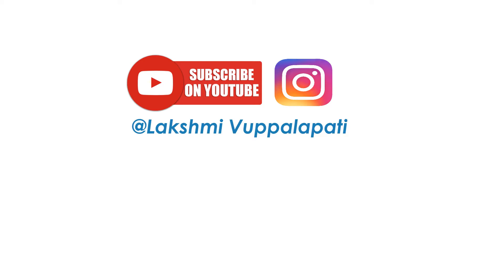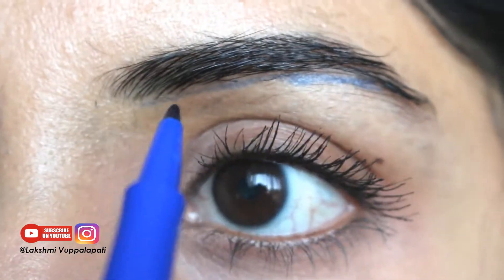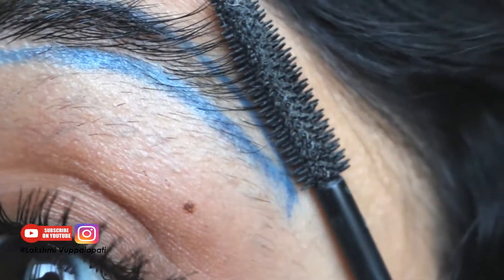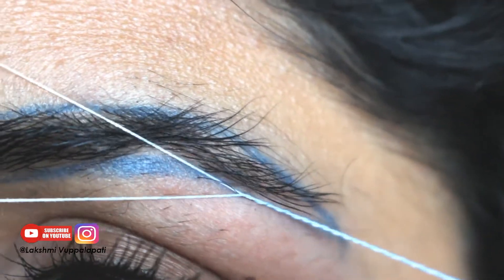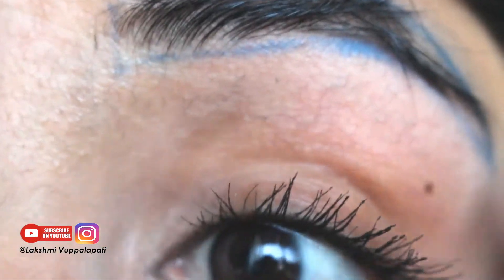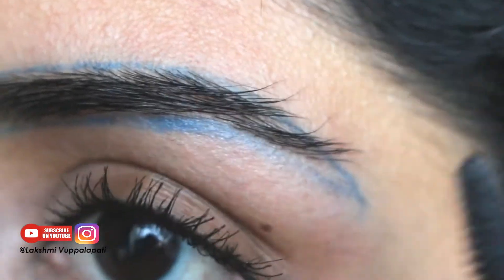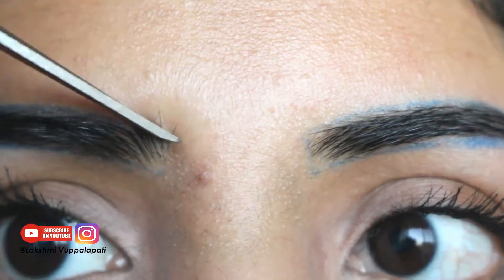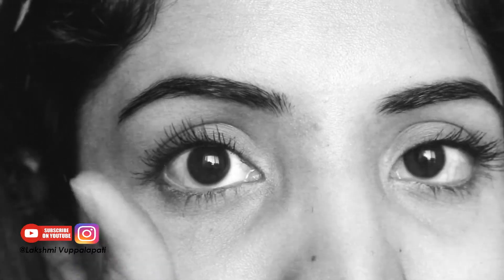How To Thread Your Eyebrows at Home (Know a Major Life Hack for Women)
A super easy way to thread your eyebrows. A simple technique to get perfect eyebrows.

Hello Lovelies! with this video, you can learn how to do your eyebrows at home. No more weekly salon visits. With some patience you can save a ton of money.
If I can do this, you can too. It might seem too much during the first time. But, you will love it once you get the hang of it.
Now, go get some eyebrows done. Let me know your experience in the comments.